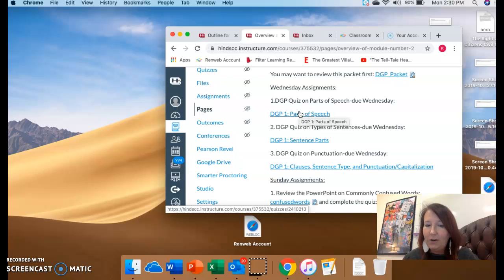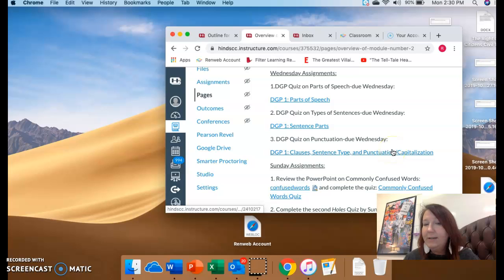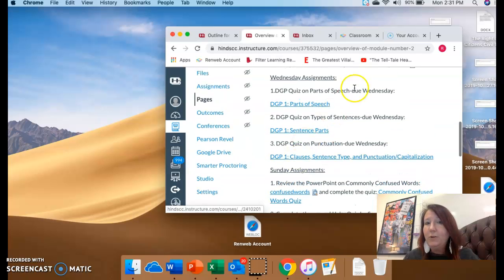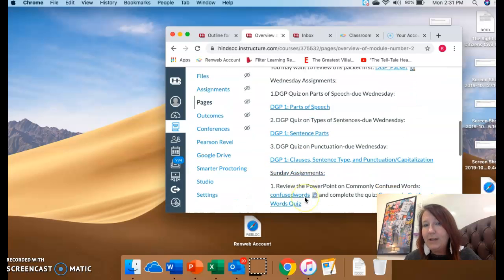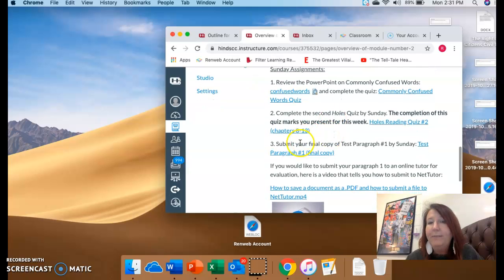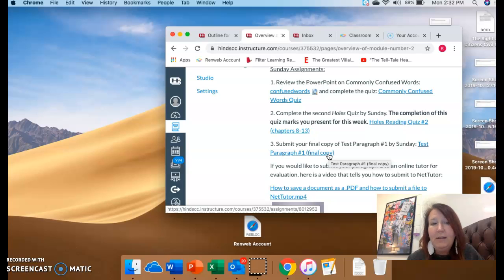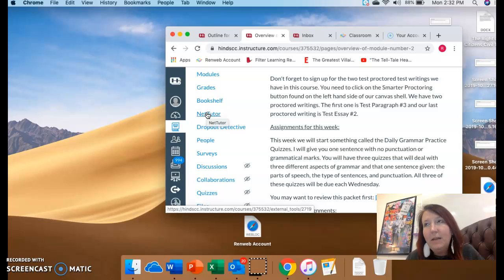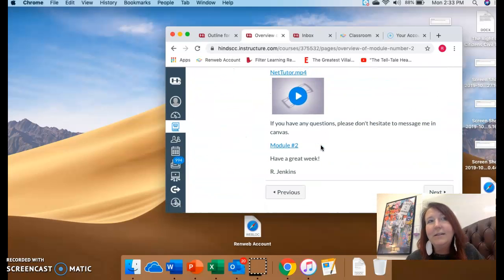Week 2 Explanation 0123 8 wk